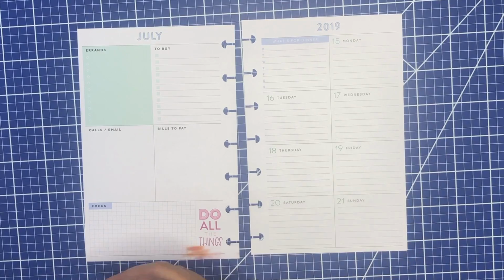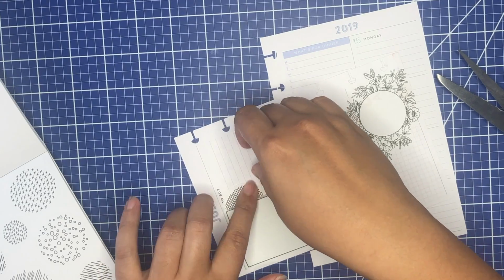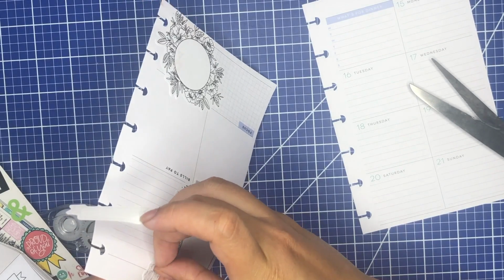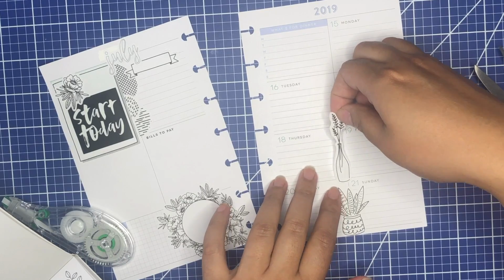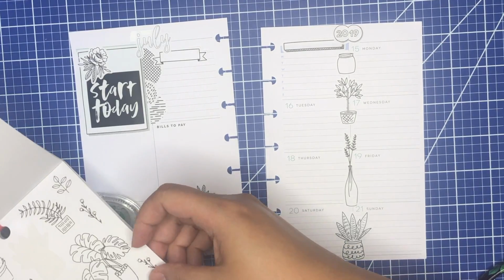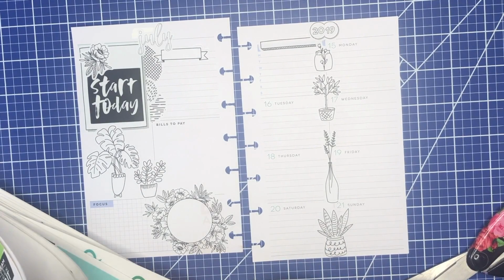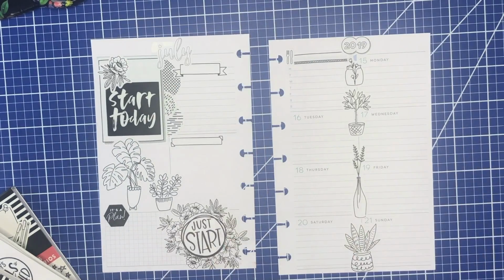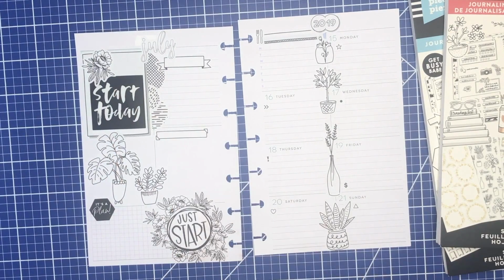Plan with Me - Mini Happy Planner July 15-21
Plan with me using the following stickerbooks:
-Journalling
-Journaling Doodle